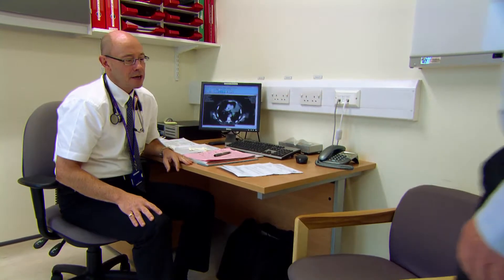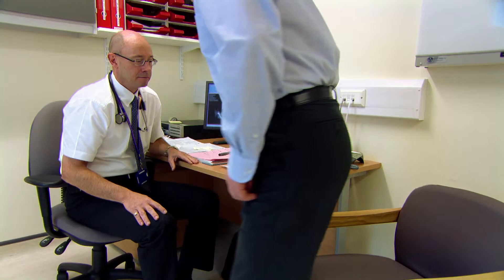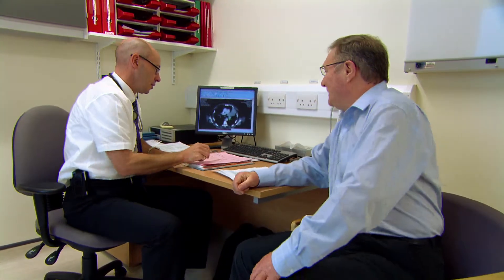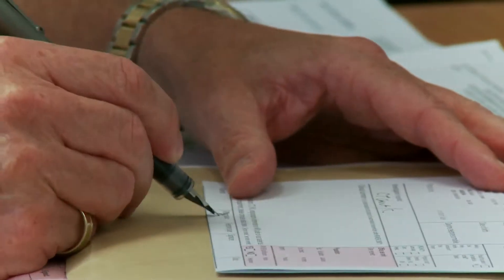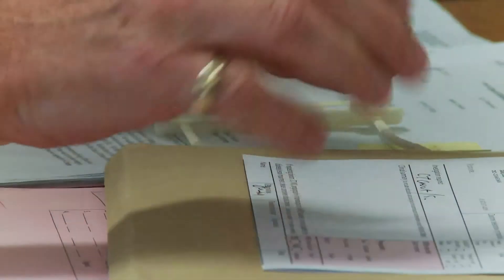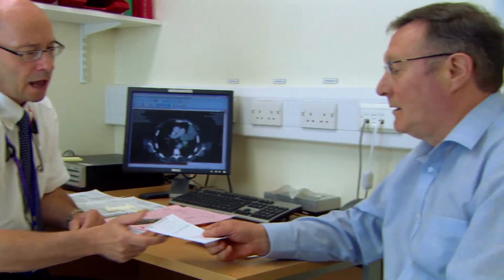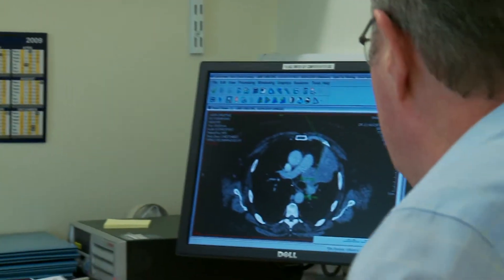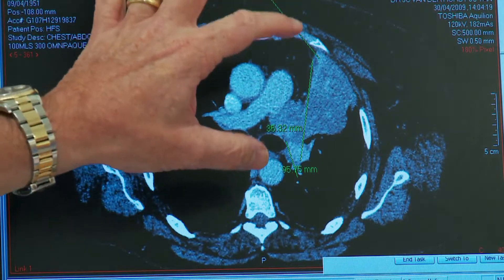Living with lung cancer: Chapter 4 (Your Treatment)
Chapter four of our Living With Lung Cancer series discusses treatment options for lung cancer.

Each person's experience of a diagnosis of lung cancer is different and you may chose to watch the series altogether or chapter by chapter. The choice is up to you.

This film has been prepared to help you and your family prepare for the journey ahead and this introductory chapter provides a summary of the information provided in the series, Living with Lung Cancer.

Call our National Cancer Helpline

Freephone the National Cancer Helpline on 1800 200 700 to talk to a specialist cancer nurse
It's open Monday-Thursday from 9am to 7pm and Friday from 9am to 5pm. Or find out more information about lung cancer on our